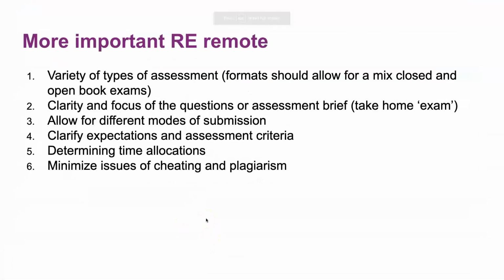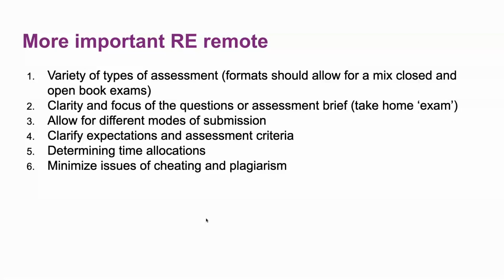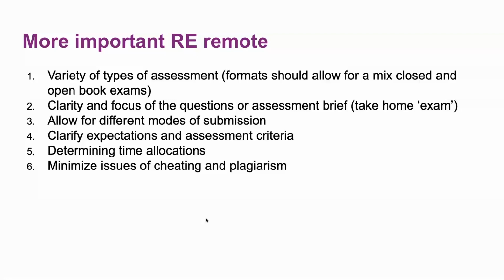Online assessment - Part 2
Considerations for online assessment during remote teaching.